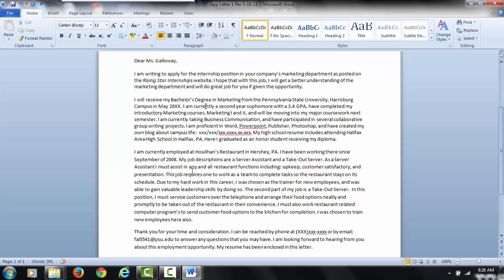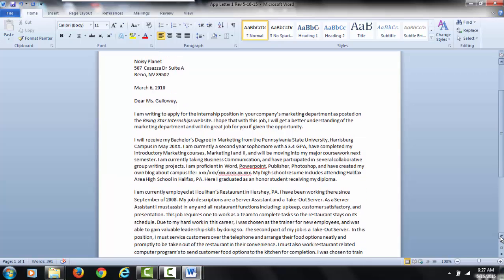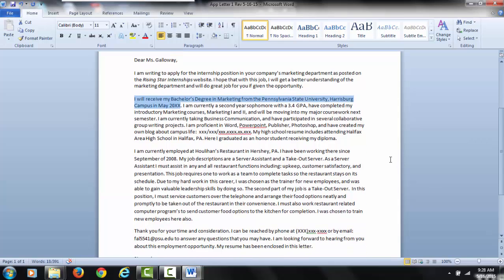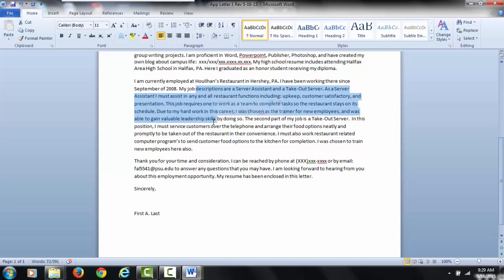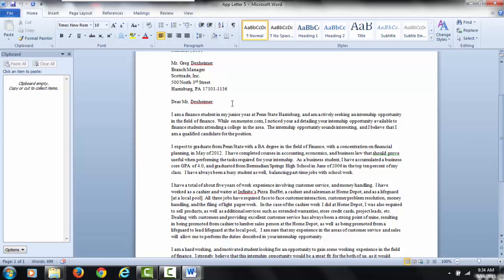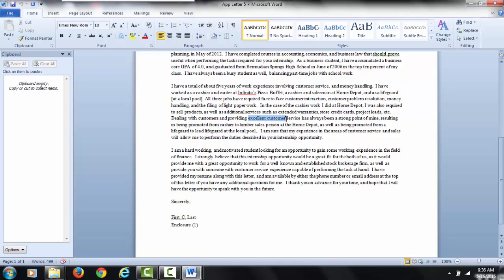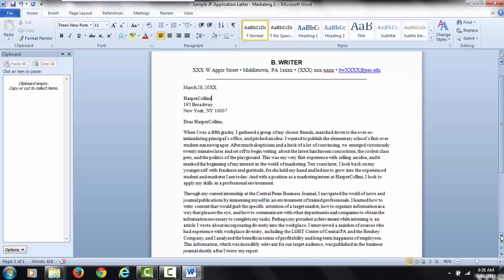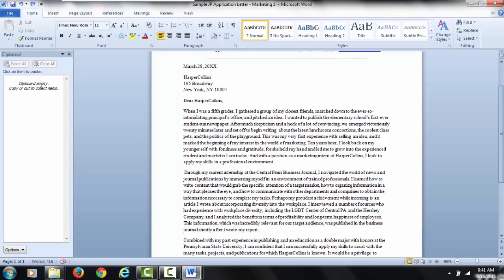Student Samples VIDEO 2: Application Letters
ENGL 202D Job Packet Samples AL Video 2a SU15a